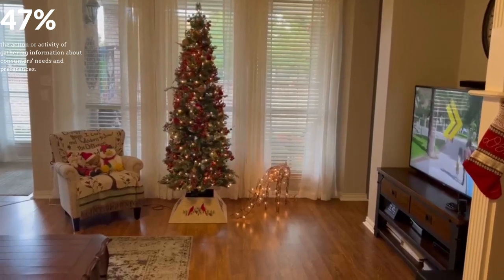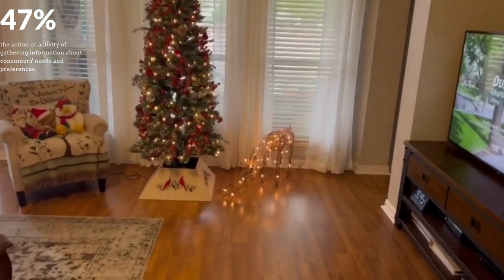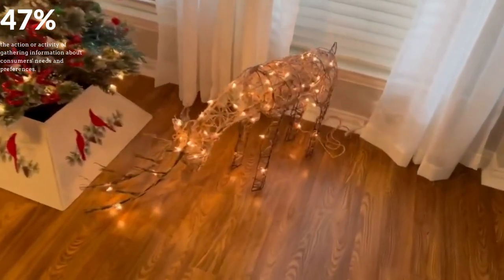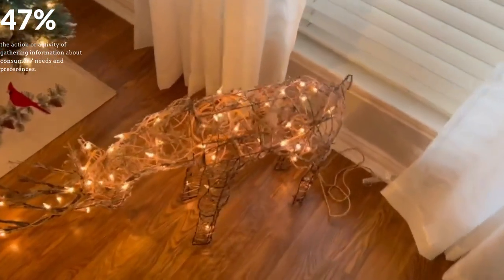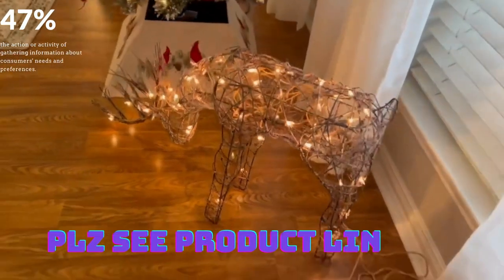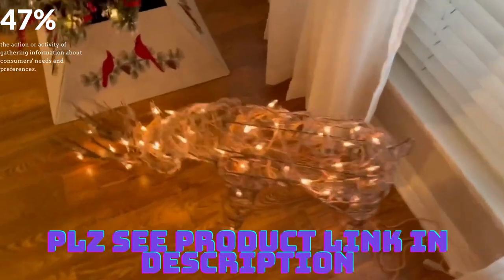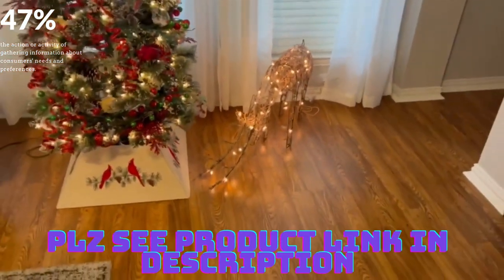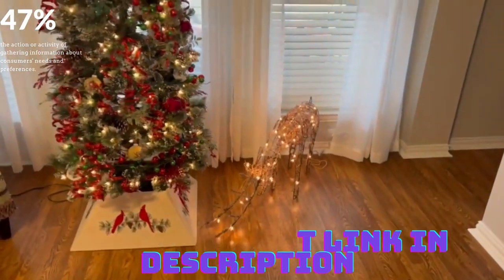Alpine Corporation Outdoor/Indoor Rattan Grazing Reindeer with Lights - Christmas and Holiday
Alpine Corporation Outdoor/Indoor Rattan Grazing Reindeer with Lights - Christmas and Holiday Decoration for Yard - 24-Inches
~ Product Name ~ Alpine Corporation Outdoor/Indoor Rattan Grazing Reindeer with Lights